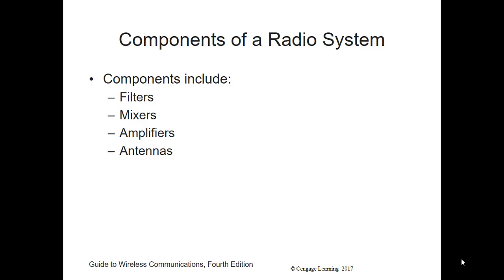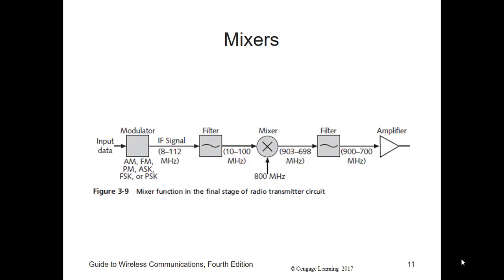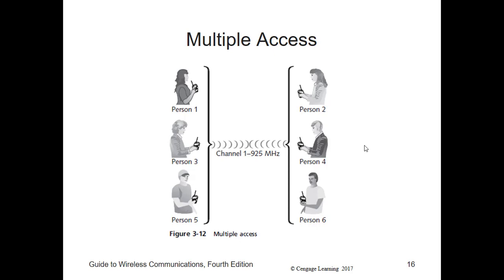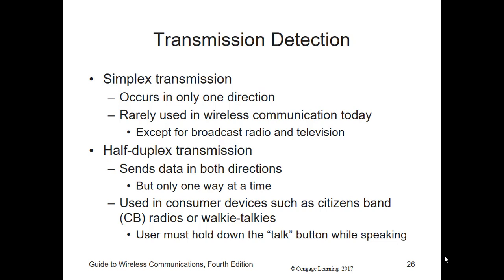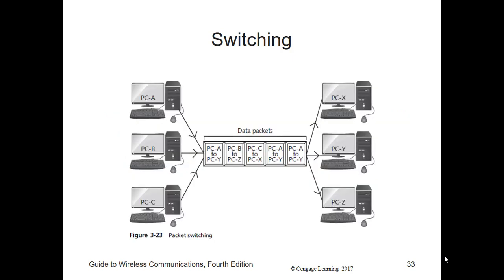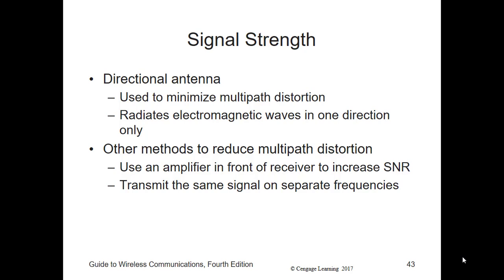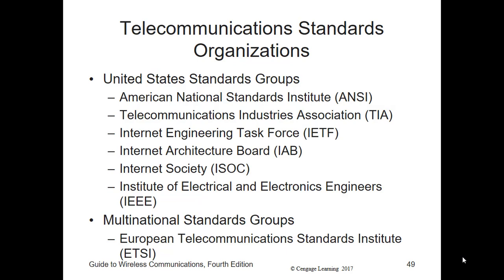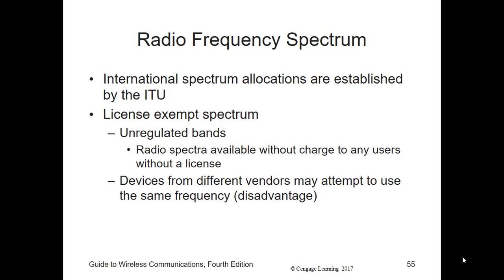Wireless 260 Chpt 3